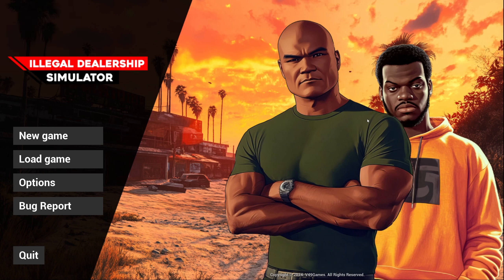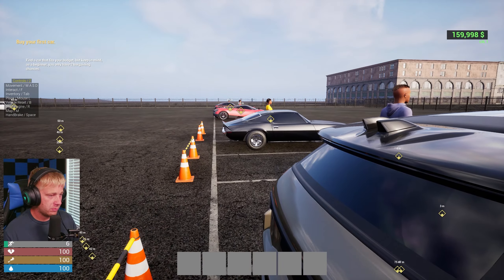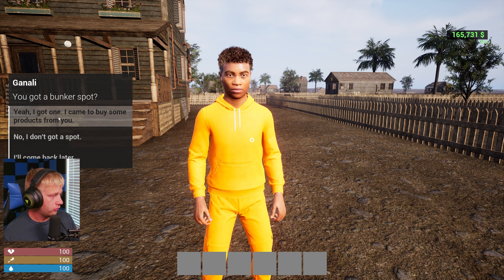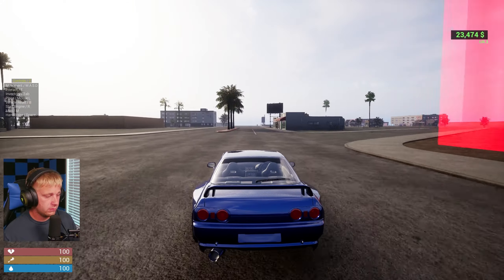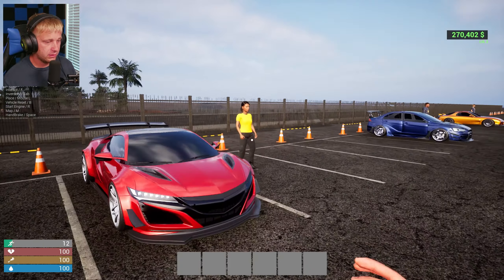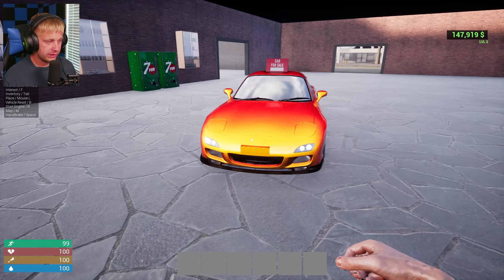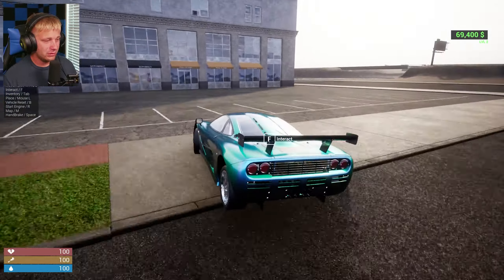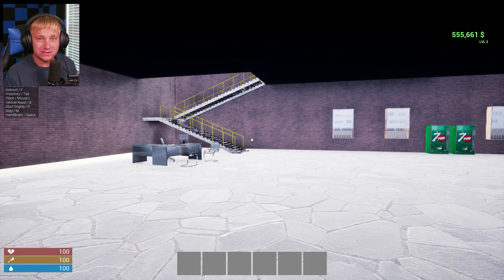Opening Our Sketchy Dealership in Illegal Dealership Simulator Demo - Lamborghini Wheels Vanish!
Today we're checking out another demo that was released and this is a fun new dealership life business that we're building flipping cars and making some huge profits! Be sure to let me know if you want to see more of this. I actually really enjoyed playing this and I hope you all enjoyed watching it as well.